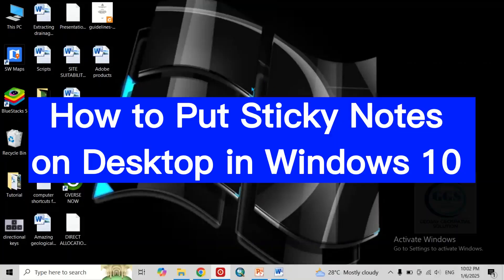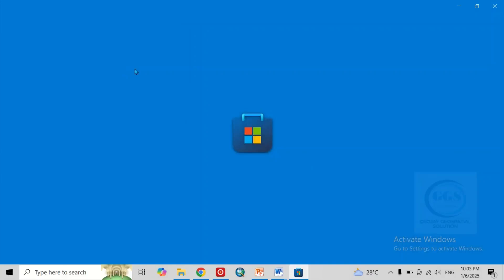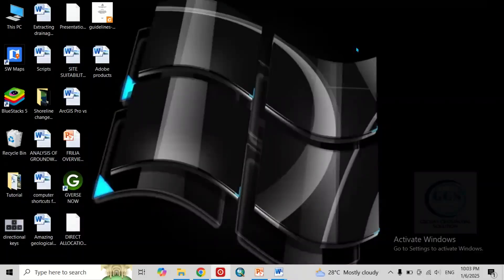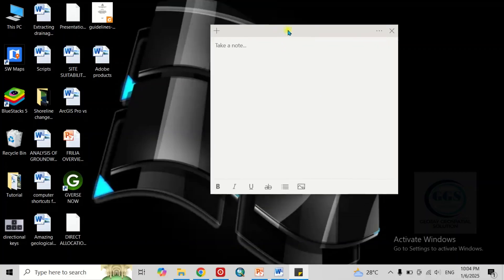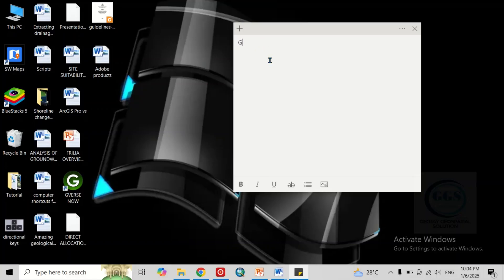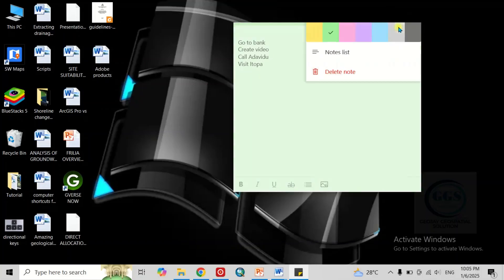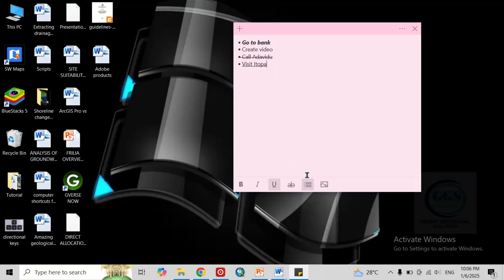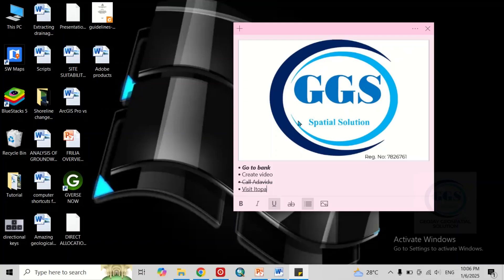How to Put Sticky Notes on Desktop in Windows 10 and 11 | Microsoft Sticky Notes App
Microsoft Sticky Notes is a versatile digital tool that helps users organize their thoughts and tasks efficiently. By allowing users to create virtual sticky notes on their desktops, it promotes quick note-taking and easy accessibility. Users can color-code notes, set reminders, and sync them across devices, enhancing productivity. This simple yet effective application aids in managing daily tasks, brainstorming ideas, and staying organized, making it an essential tool for students, professionals, and anyone looking to streamline their workflow. This video shows you how to put Sticky Notes on Desktop in Windows 10 and 11.

How to boost your computer performance in 3 simple steps | Computer is slow | Make computer faster